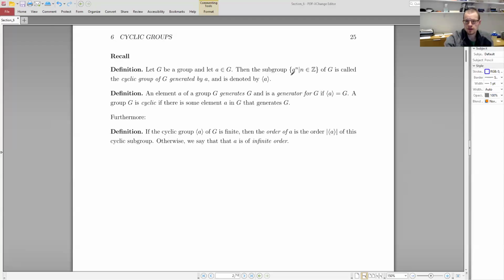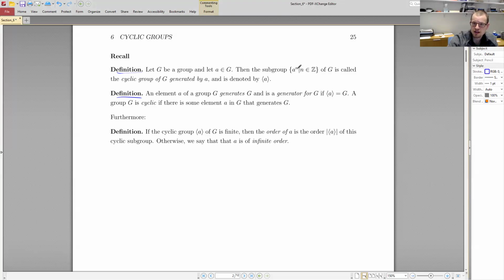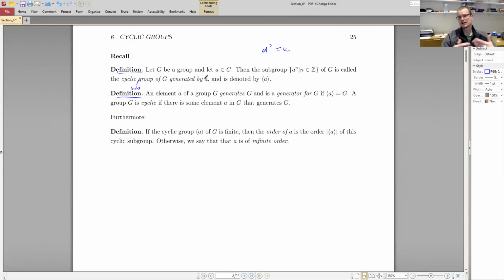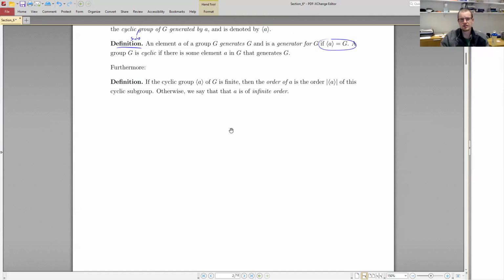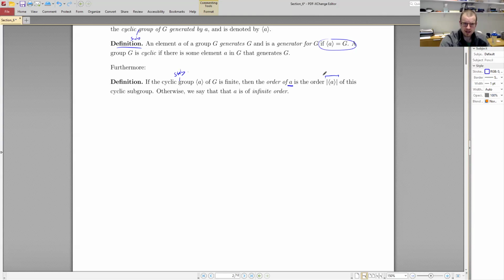Abstract Algebra: Cyclic Groups - Order (Definition)